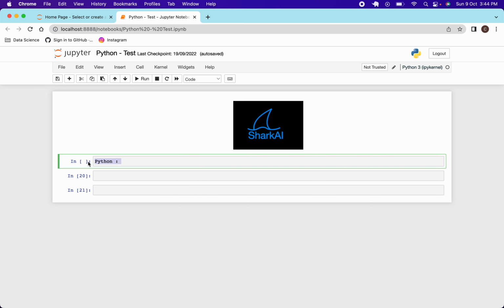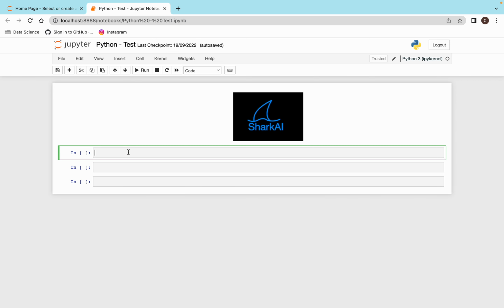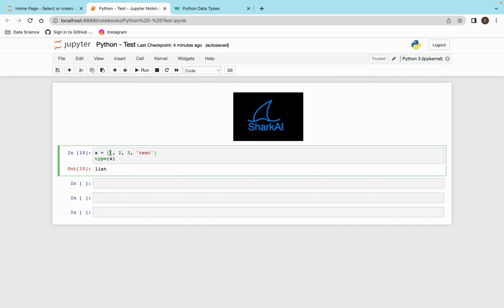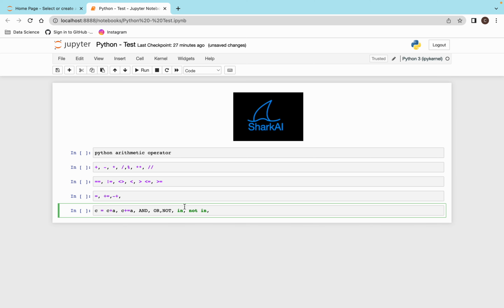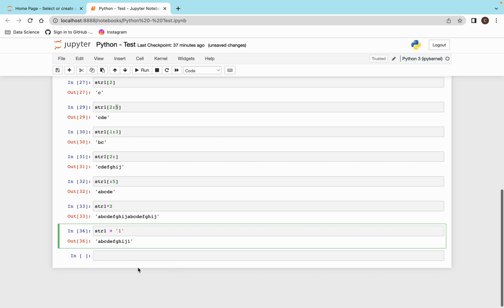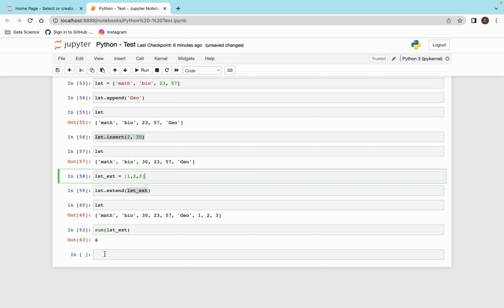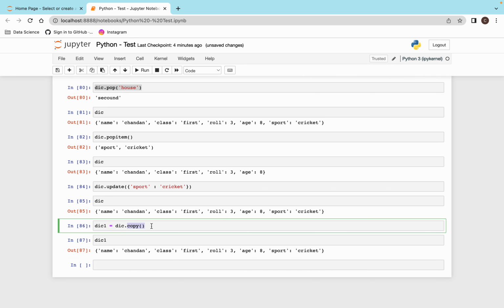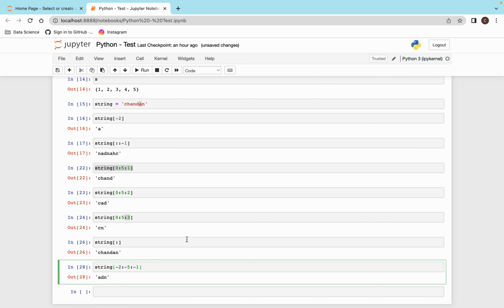Basic Python for Data Science Part - 1